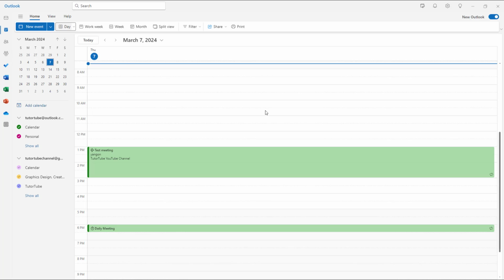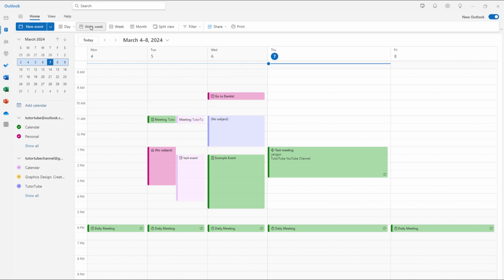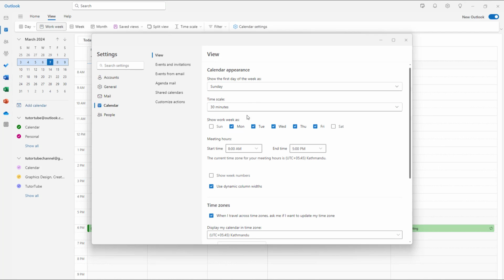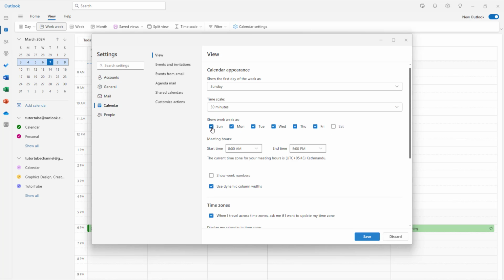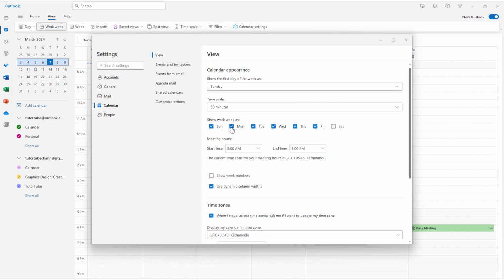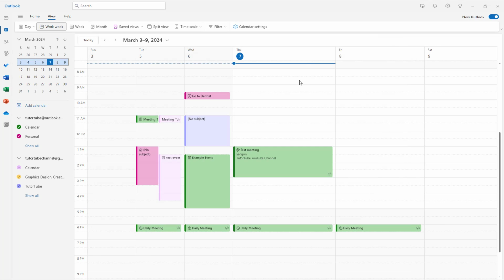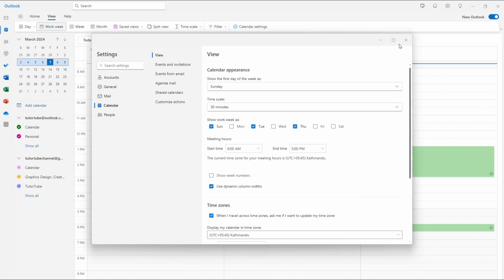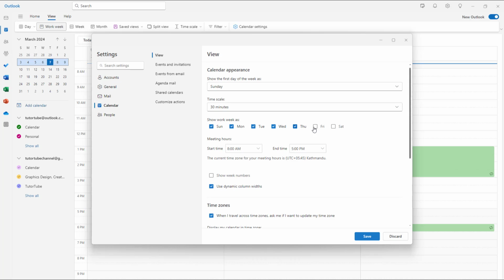Microsoft Outlook - Lesson 76 - Setting Work Week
In this tutorial, we will be discussing about Setting Work Week in Microsoft Outlook